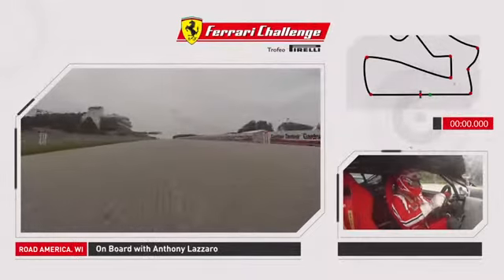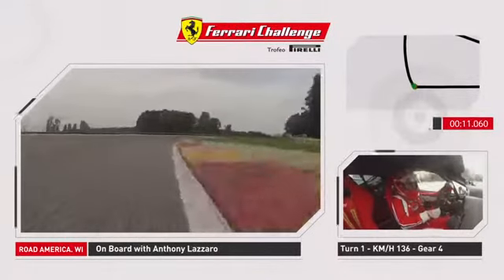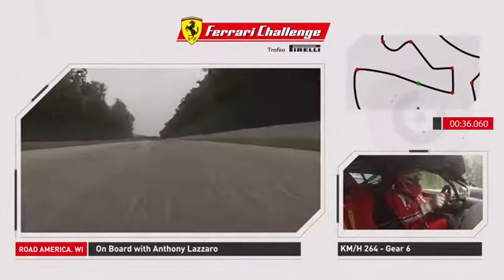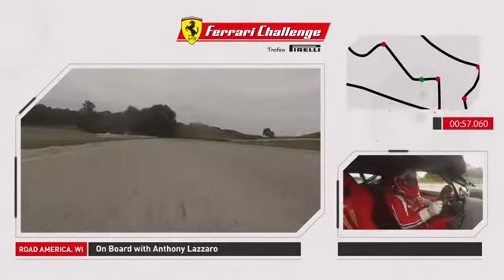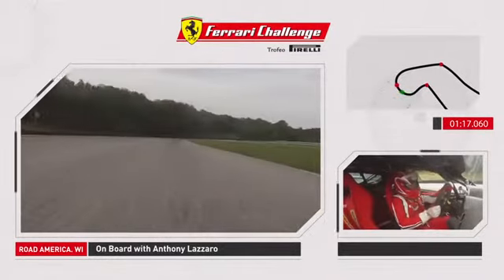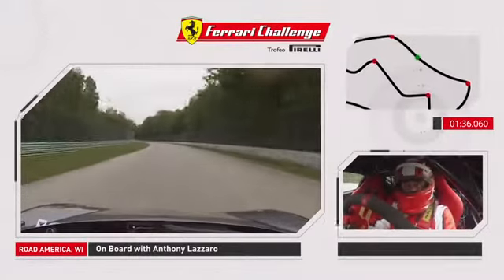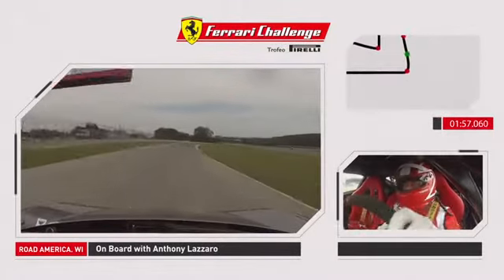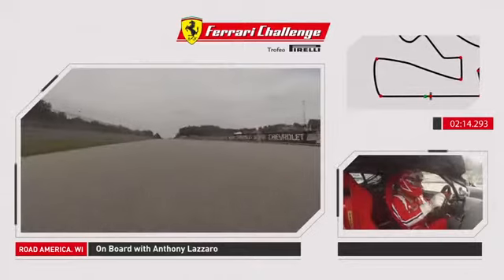Ferrari Challenge On Board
Experience the Ferrari Challenge North America as you ride along in a 458 Challenge at the legendary road course Road America.